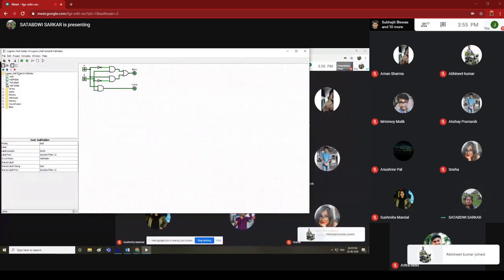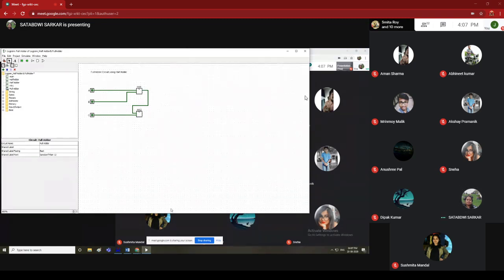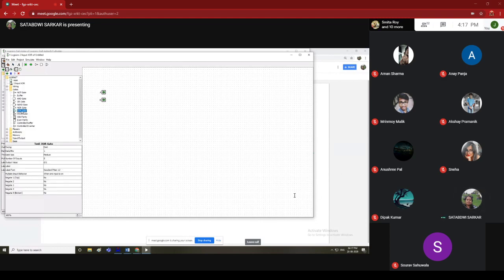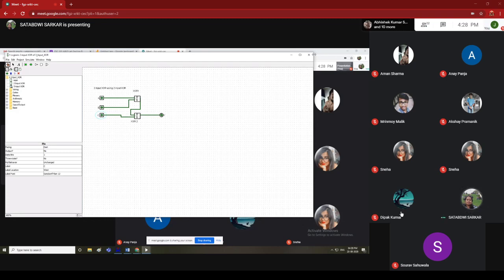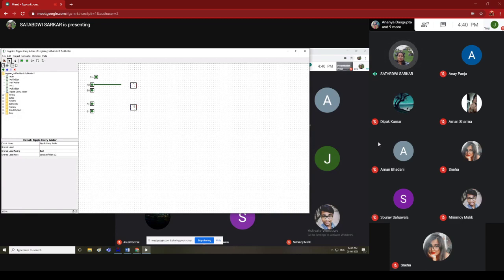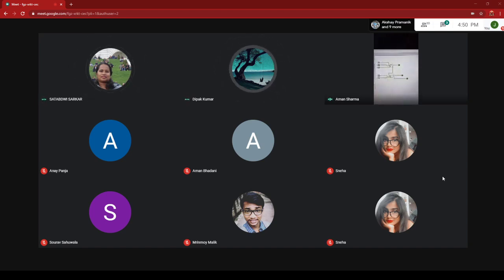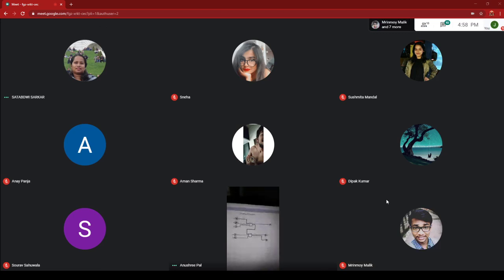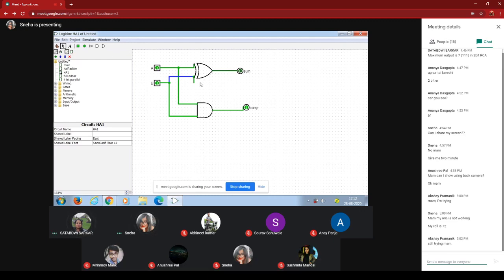ESC - 391 : Analog Lab : Mrs. Satwabdi Sarkar : 28/08/2020 DAY- 2,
rcciit